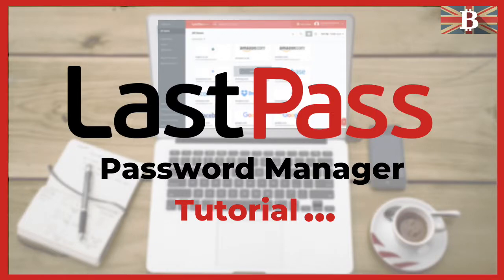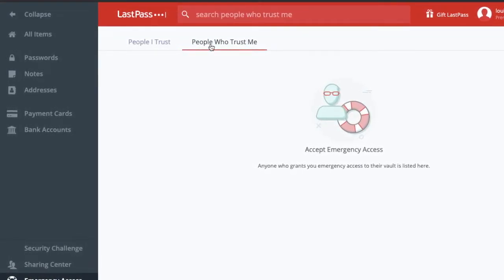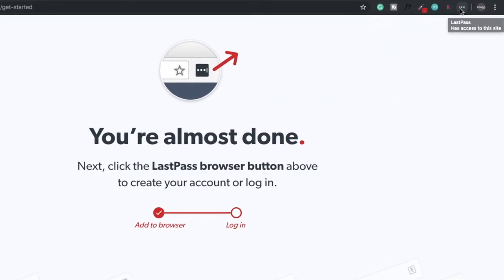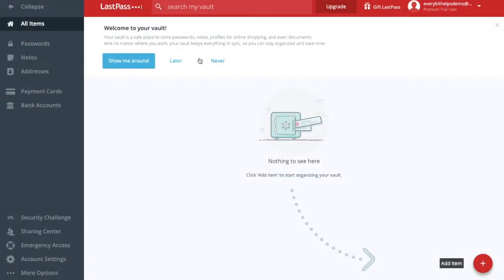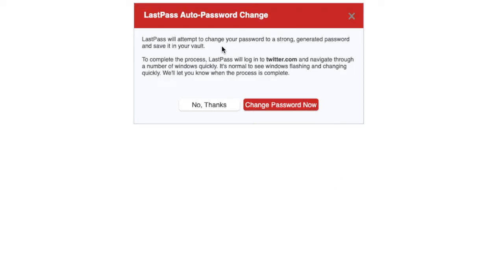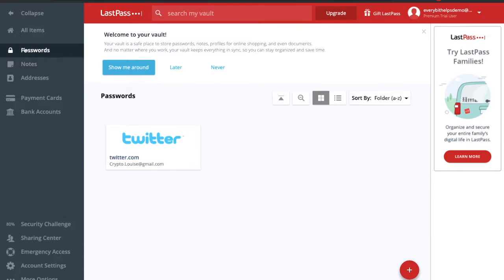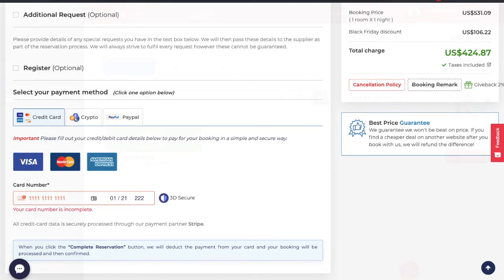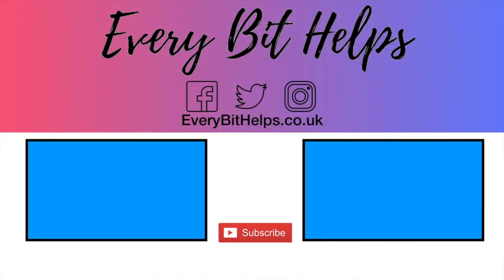LastPass Review: Beginners Guide on How to Use LastPass Password Manager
LastPass Review & Tutorial. How to use LastPass to store your online passwords safely. LastPass is a password manager that stores and encrypts your online passwords. LastPass comes with a web interface and includes plugins for various web browsers, with apps for smartphones and tablets.